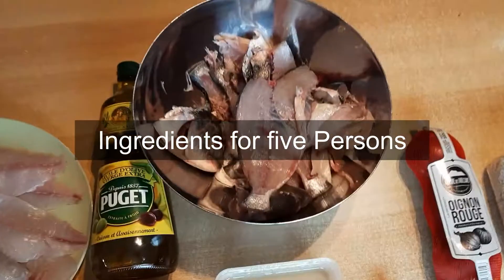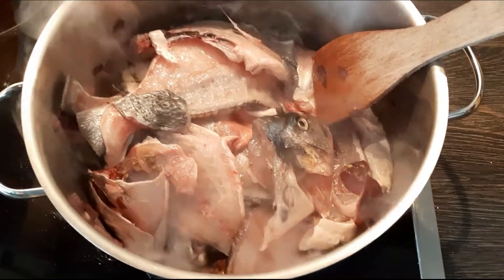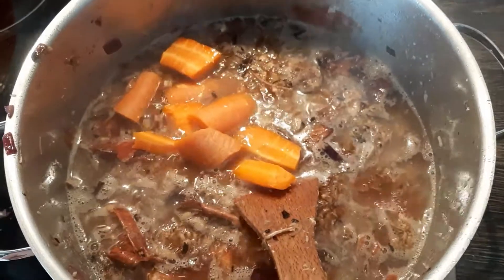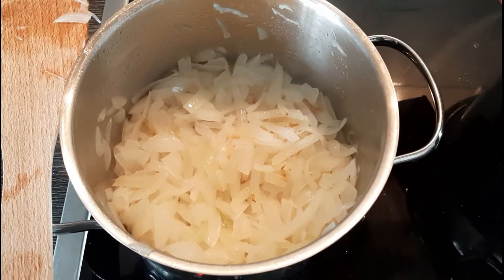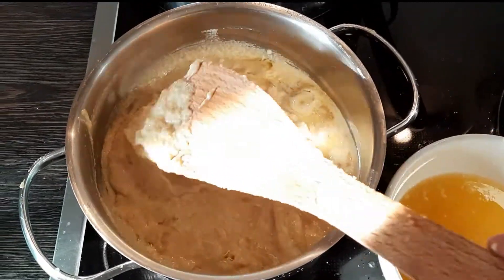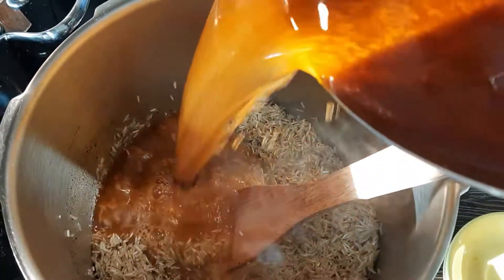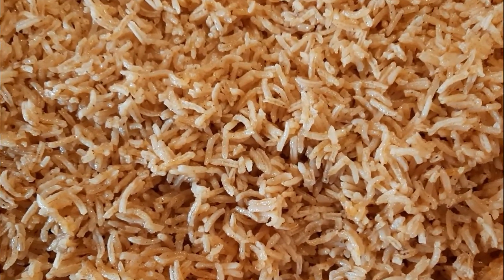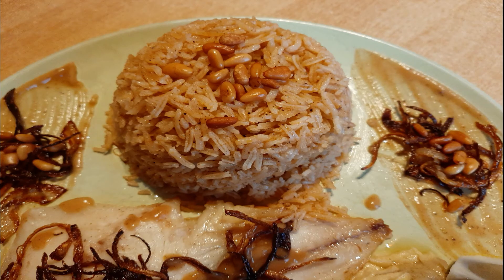Seeyadeeyeh with Tajeen at Home By Chef Elias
Seeyadeeyeh is a plate of Fish accompanied with Tajeen and Rice decorated with caramalized onions and Pine Nuts.
The rice is cooked with the fish Broth and a Sauce based on the fish Broth tops the Fish.
A very delicious Plate for fish lovers !
The Ingredients are placed in the very begining of the video.